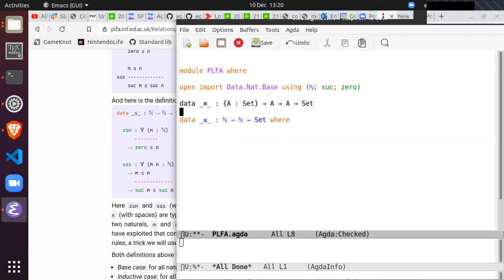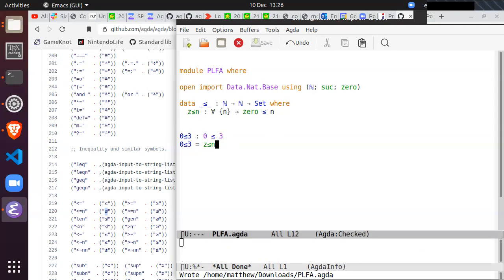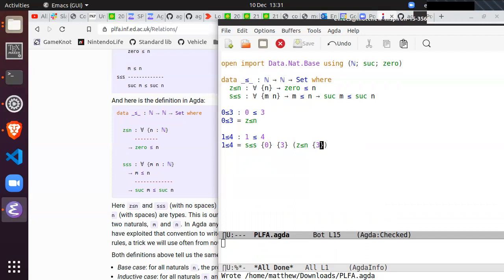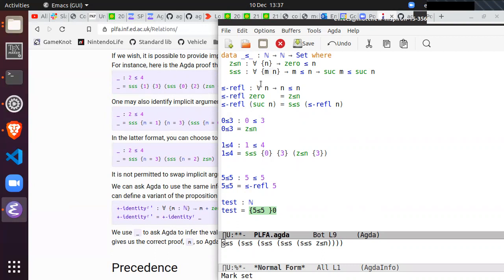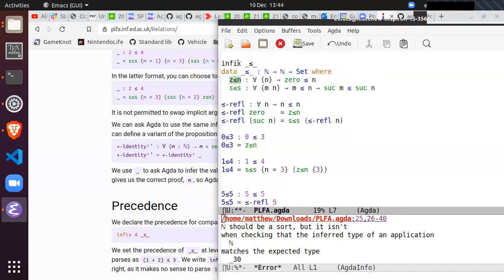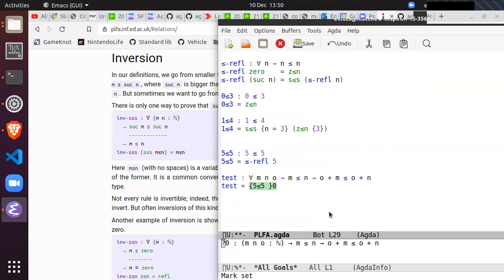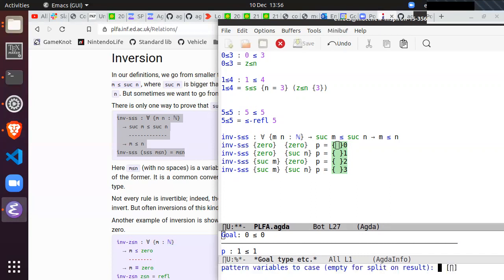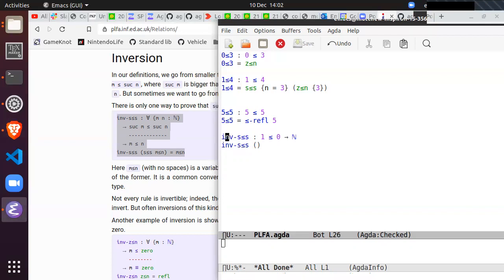Agda PLFA reading group – Week 3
Took place on 10th of December 2021